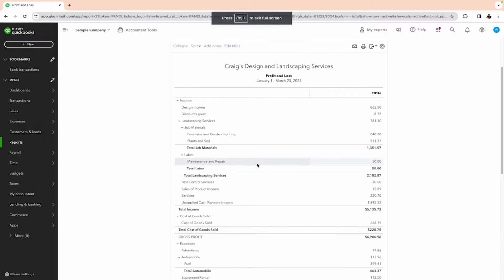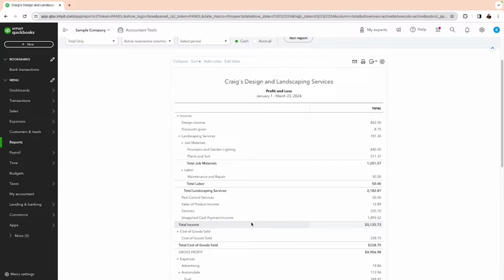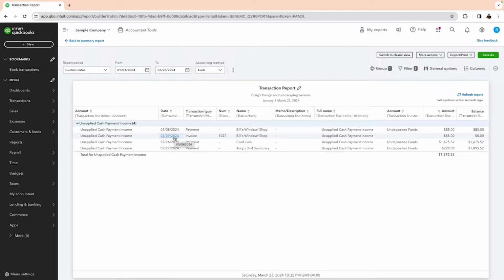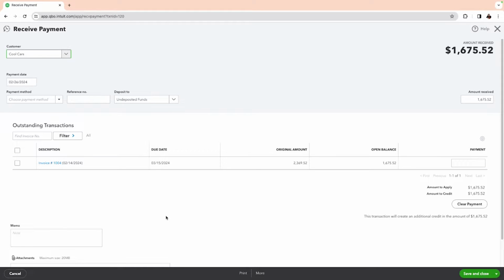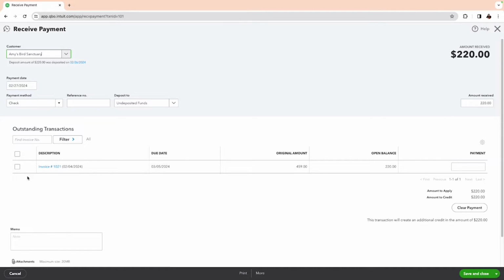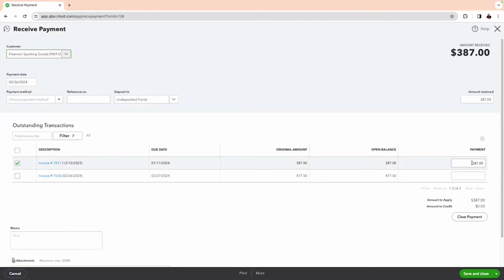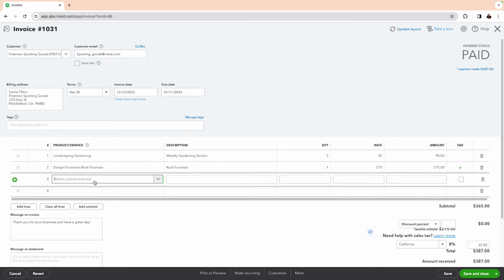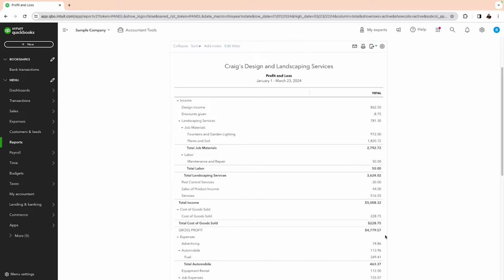How do you fix Unapplied Cash Payment in QuickBooks Online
**How to Fix Unapplied Cash Payments in QuickBooks Online (Step-by-Step Tutorial)**

Are you seeing **“Unapplied Cash Payments on your Profit & Loss in QuickBooks Online? This video walks you through exactly why it happens, how to identify the source, and the correct way to fix it so your reports stay clean and accurate.

If you're a **bookkeeper, accountant, or small-business owner**, this guide will help you eliminate unapplied payments and prevent them from showing up again.

* What *unapplied cash payments* actually mean in QuickBooks Online
* The most common causes (mis-matched invoices, early payments, incorrect dates, and more)
* How to locate all unapplied customer payments and credits
* The right way to apply them to invoices
* How to keep this issue from happening again

* Small-business owners using QuickBooks Online
* Bookkeepers & accountants
* Anyone cleaning up financials or preparing accurate reports
* Users dealing with cash-basis reporting errors